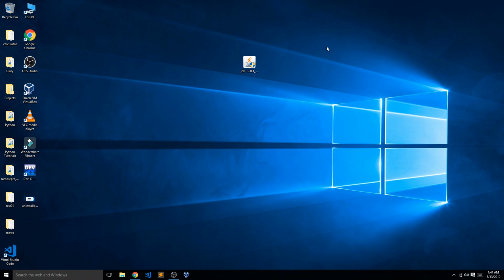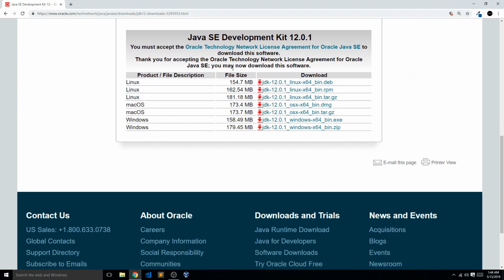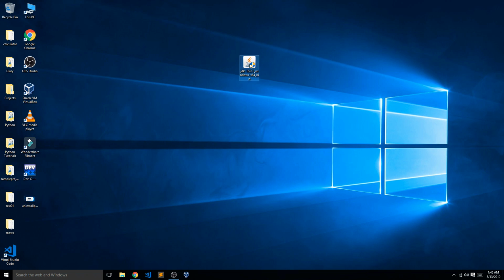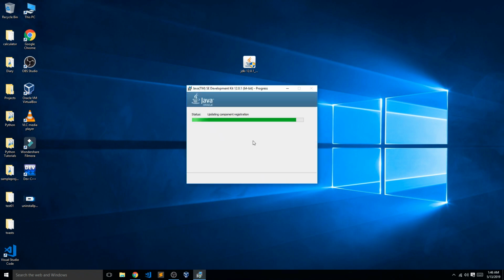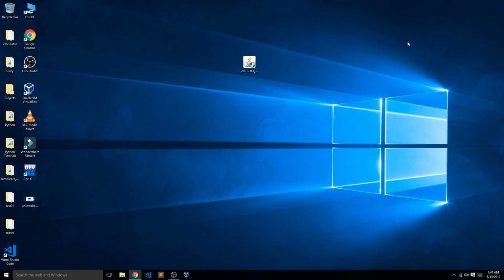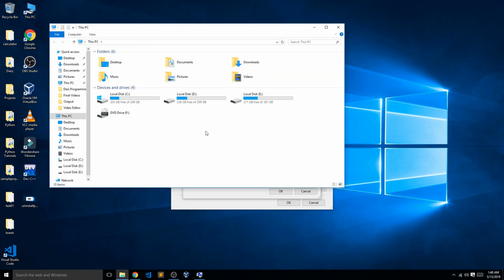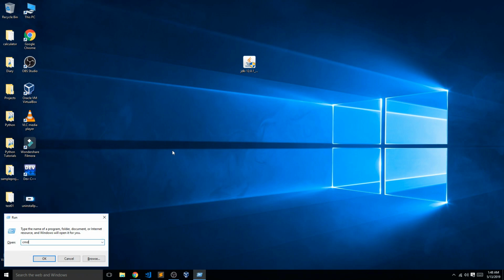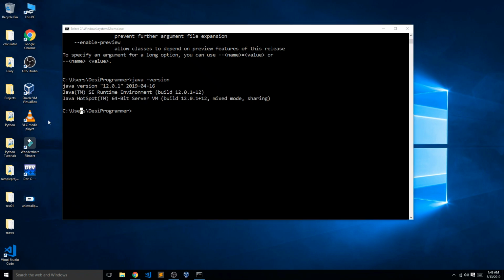Installing Java JDK On Windows 10 | Latest Java JDK Installation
Hey YouTube This Is Prince From And In This Video We Are Going To Install The Latest Available Java JDK On Our System !
Java Is Not Only Used For Writing Java Code But Is Also Essential For Working With Android, Flutter, And React Native !

         Visit Our Other Playlist In Hindi

         Videos For You In ENGLISH

⏩  Instagram is Fastest

⏩  Facebook is Easiest

⏩  Email is Informative